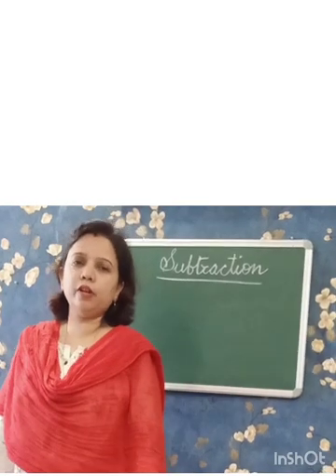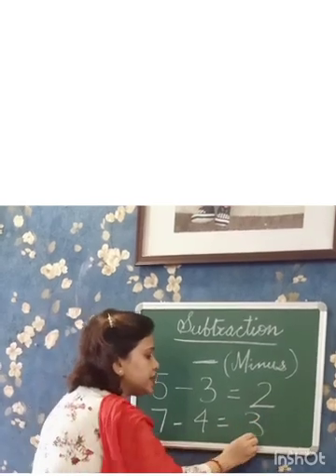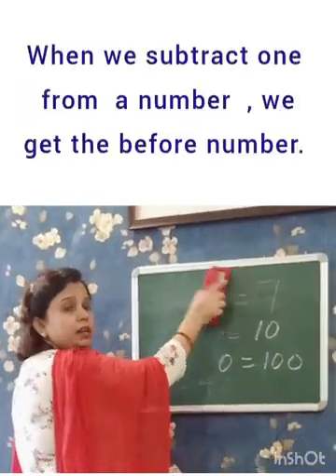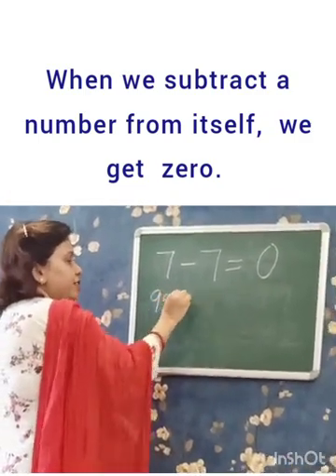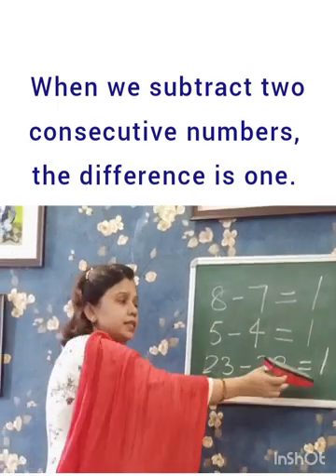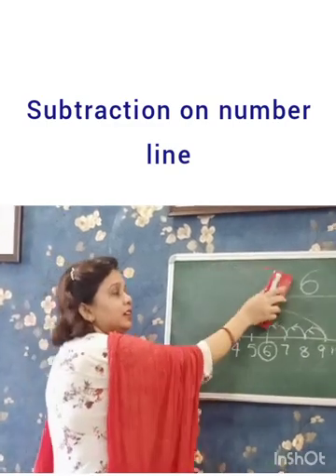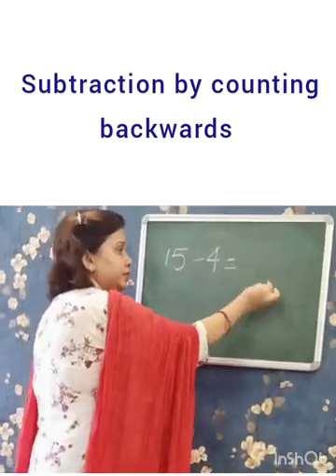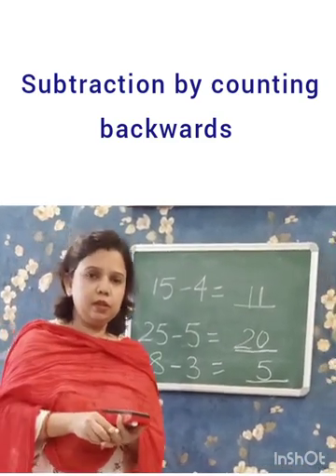Subtraction and it's properties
subtraction and its properties